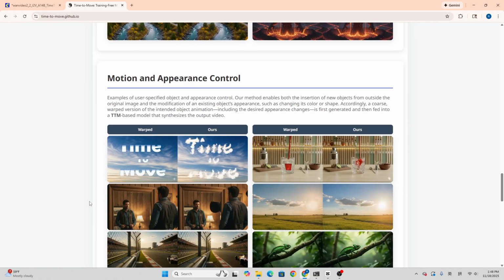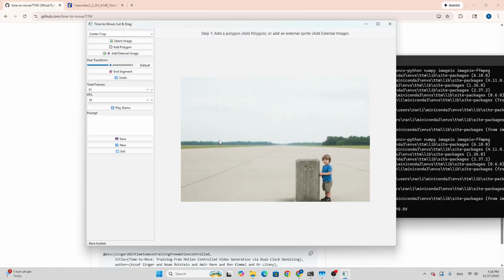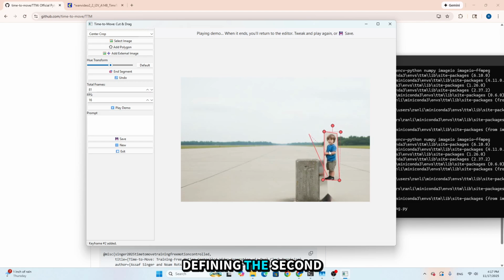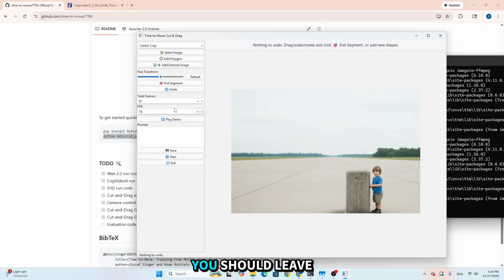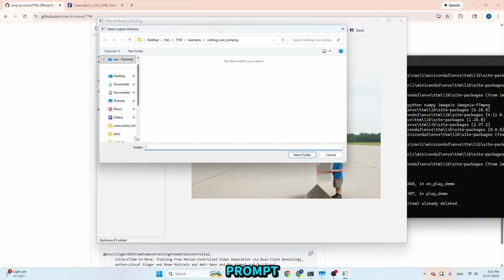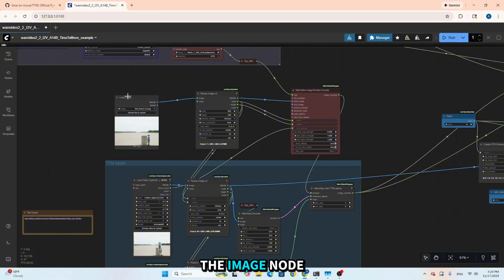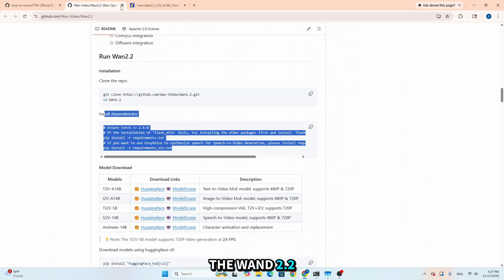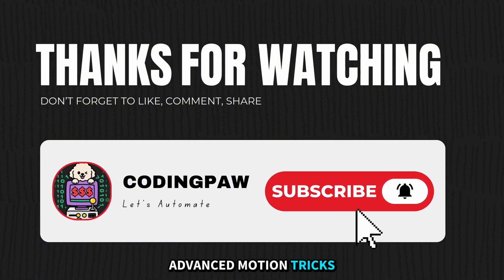Motion Control with Clicks for AI Videos with TTM | Precise Camera and Object motion Control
Take full control of motion and camera movement in your AI videos with Time-to-Move (TTM). Time-to-Move (TTM) is a plug-and-play technique that can be integrated into any image-to-video diffusion model, enabling intuitive control over motion during video generation. With TTM, users can drag to shift an object’s position, rotate to adjust its orientation, scale to change its size, and even specify camera movements — all through simple mouse interactions. This provides a flexible and user-friendly way to choreograph motion paths and guide the model toward the desired animation without complex keyframing or manual post-editing.

 In this video, I show how TTM turns a single image into a fully animated scene using precise, hands-on motion signals that you draw directly on the interface. No guessing, no relying on text prompts — just cut, drag, rotate, and design the exact motion you want.

You’ll see the complete workflow: installing the TTM interface, creating polygon selections, generating motion signals, previewing your movements, saving the final inputs, and running the animation through either ComfyUI or Python. I also explain how TTM integrates with models like Wan 2.2, CogVideoX, and SVD, and why stronger base models — especially Wan — produce more accurate results that follow your motions almost frame-for-frame.

If you want precise, predictable, and high-quality motion control in AI video generation, this tutorial walks you through everything step-by-step.